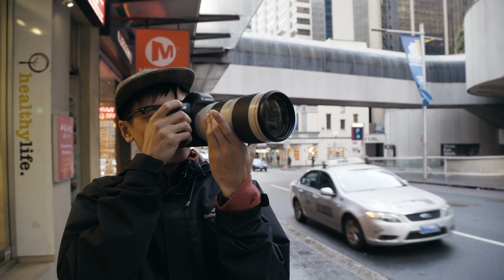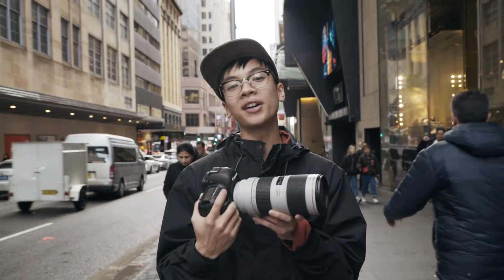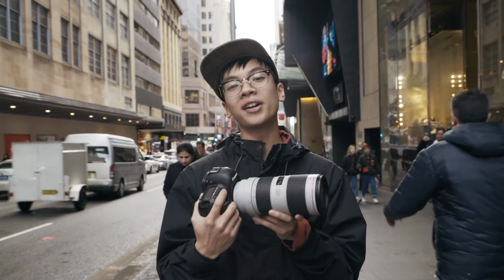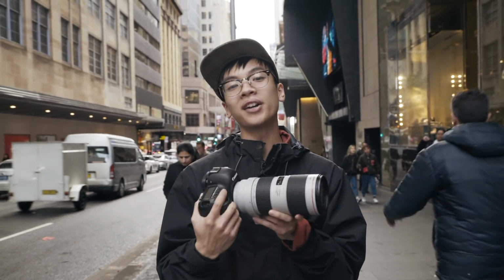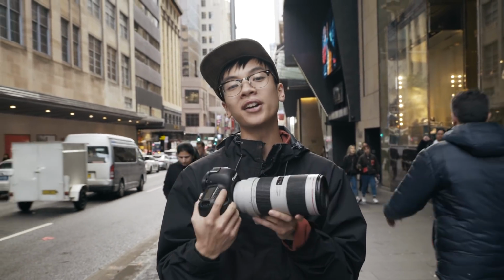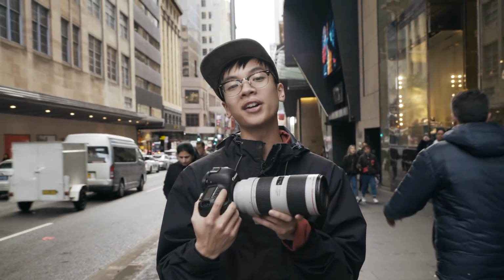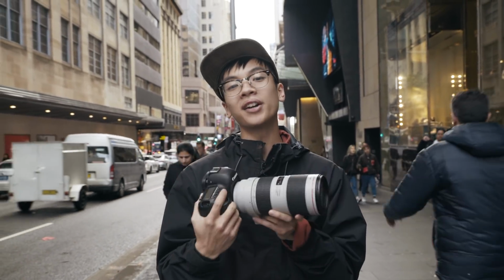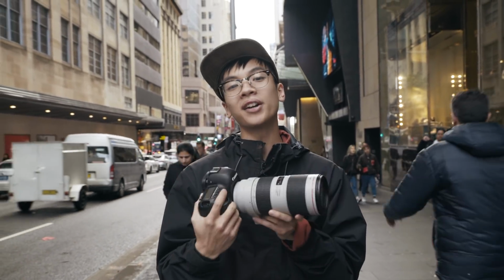Canon 70-200mm F/2.8 IS III Review by Georges Cameras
After 8 long years, Canon have finally released the update to the amazing Canon 70-200mm F2.8 IS II. Let's see what the brand new Canon 70-200mm F2.8 IS III is all about.